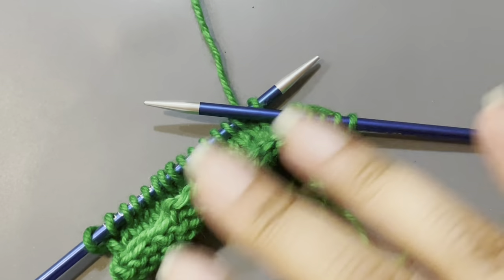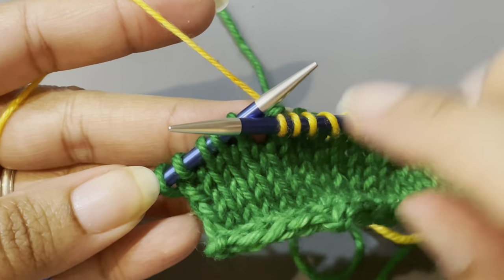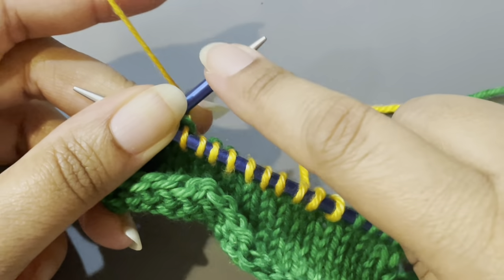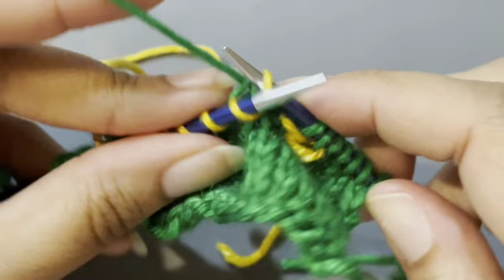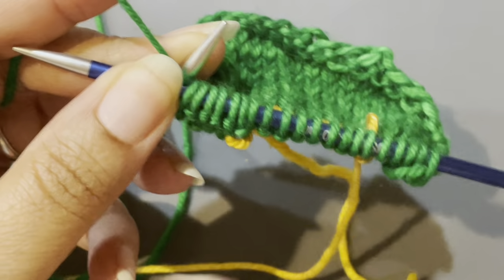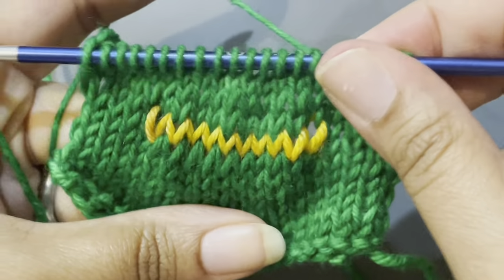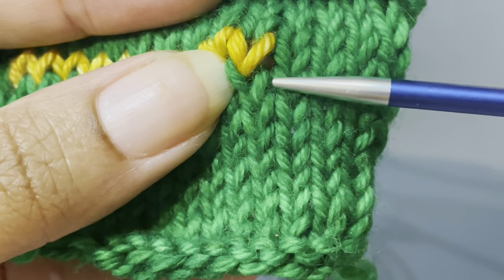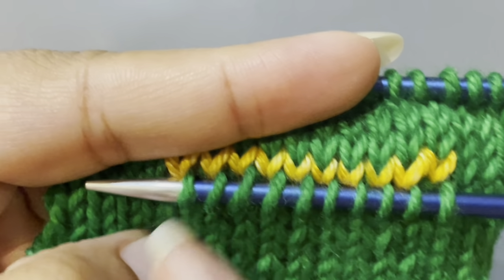Afterthought thumb for mittens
Quick reminder video on how to create the afterthought thumb for mittens  ￼